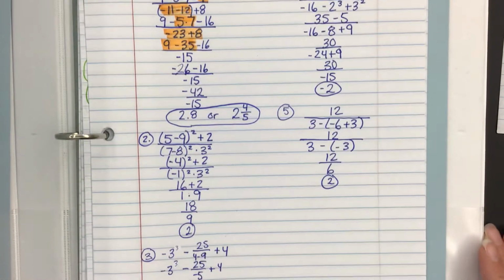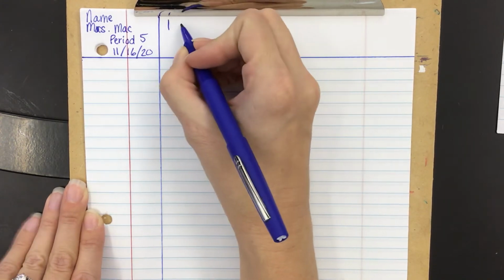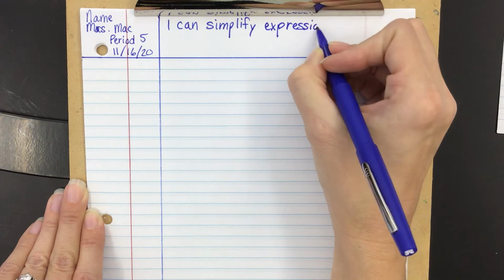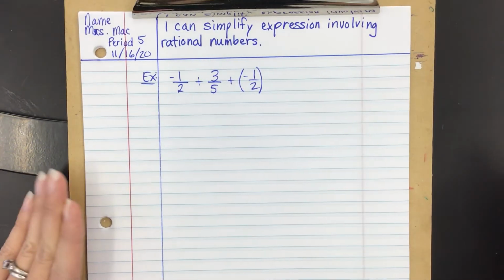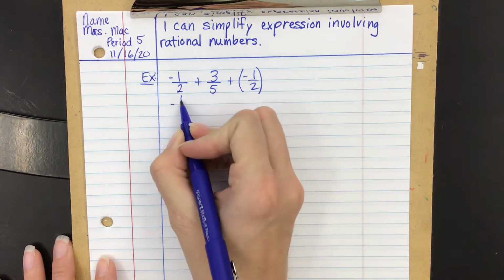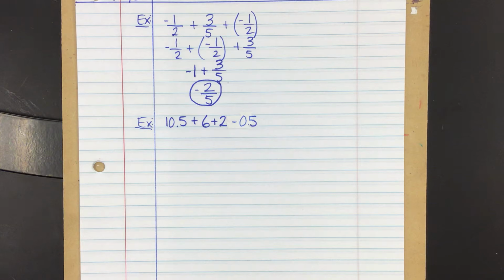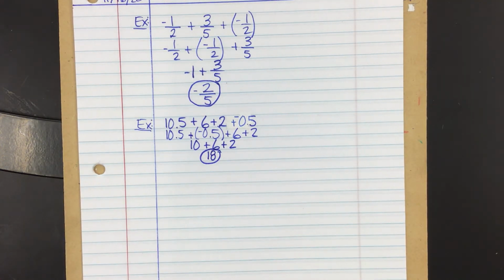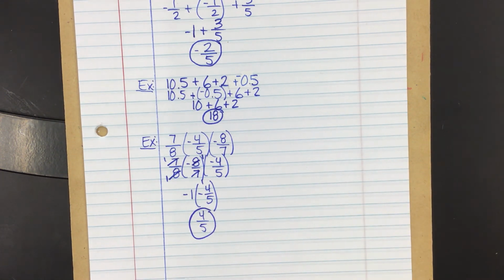Order of Operations (Rational s) 11/16/20